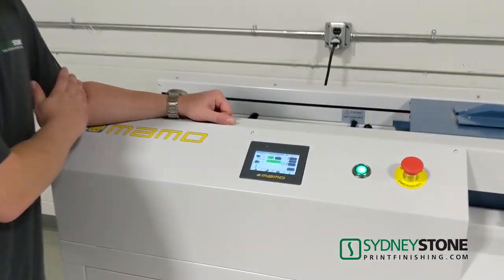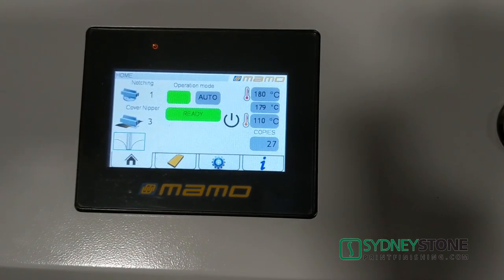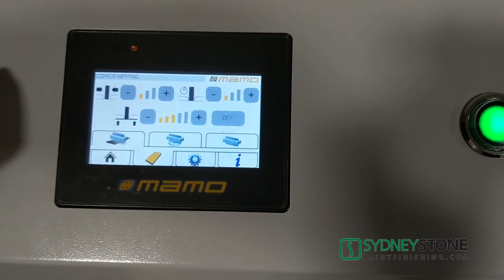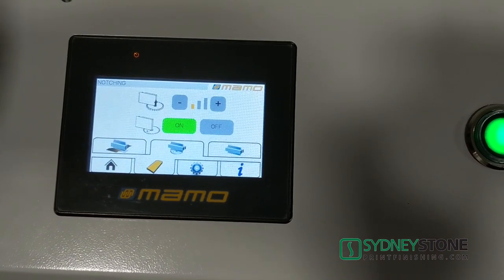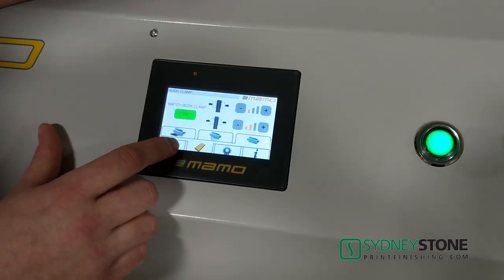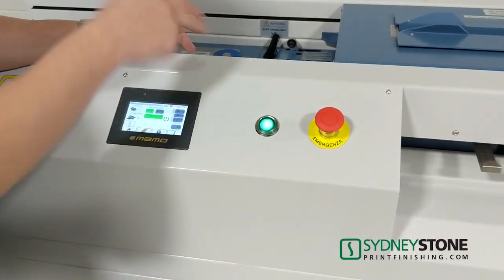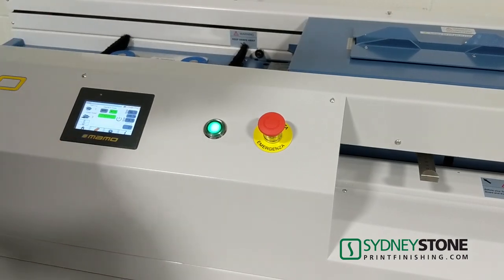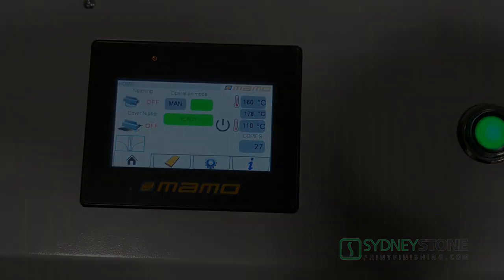Operator Setup for Mamo Lega 420 Perfect Binder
In this video we demonstrate the basic Operator Setup for Mamo Lega 420 Perfect Binder and How to perform padding on it.